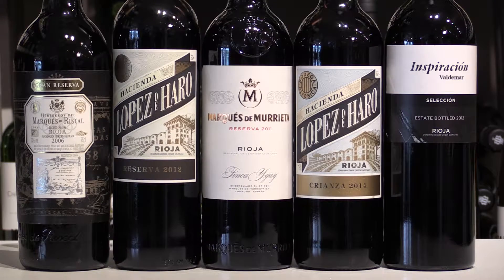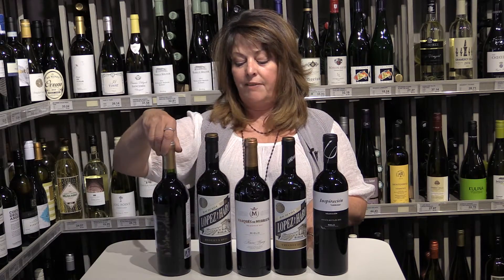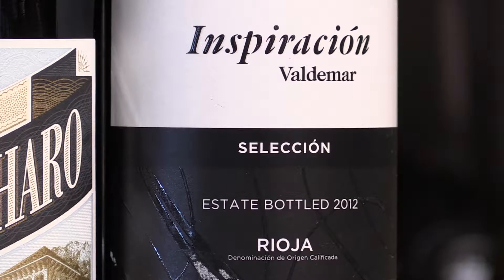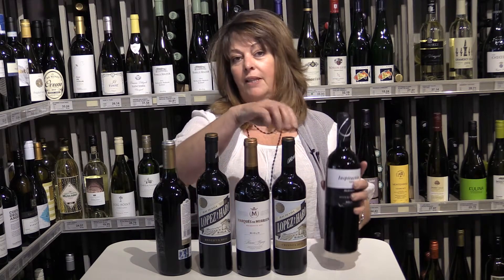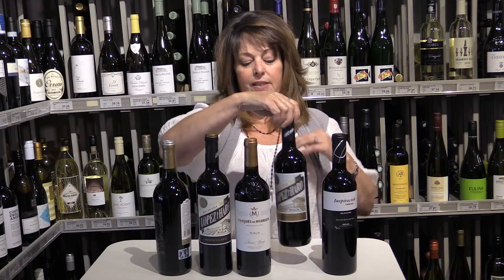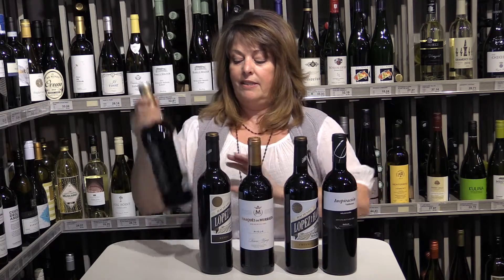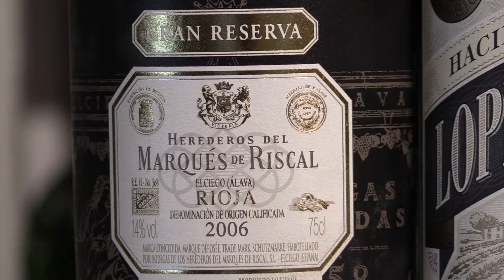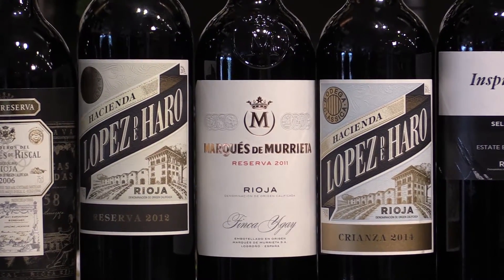Rioja wines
Wine columnist Juanita Roos discusses Rioja wines.